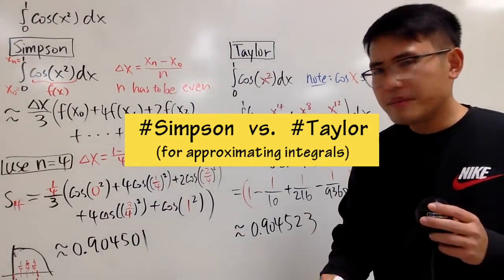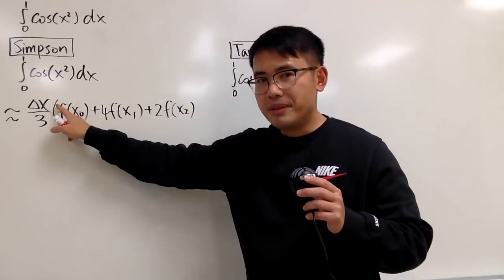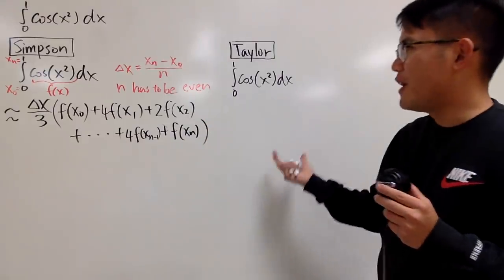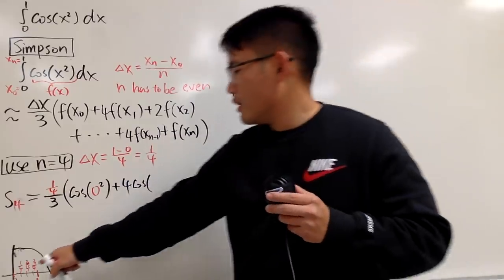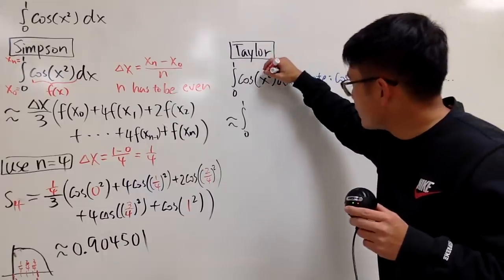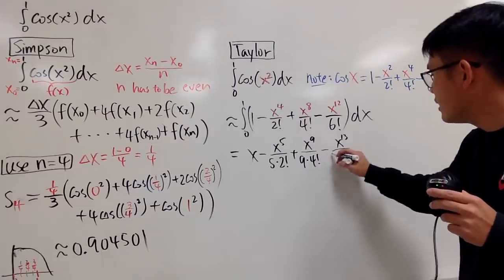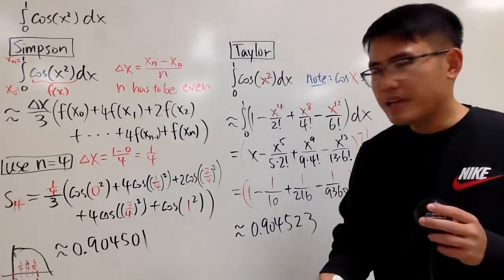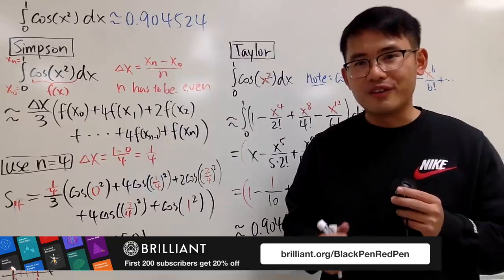Simpson vs Taylor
Integral of cos(x^2) from 0 to 1,
Simpson's rule for approximating integral,
approximating integrals by using Taylor series,

blackpenredpen | 曹老師